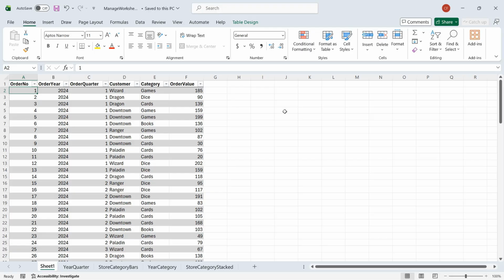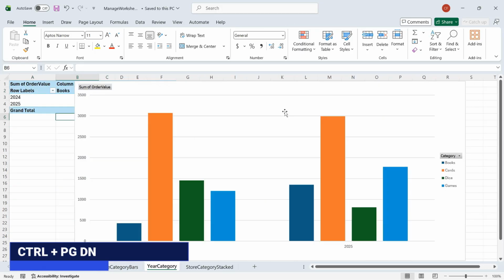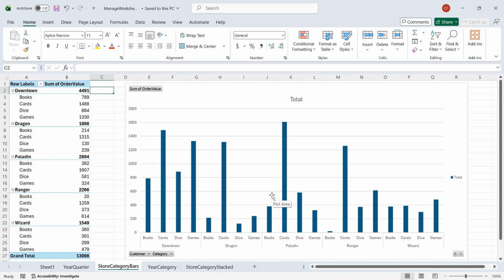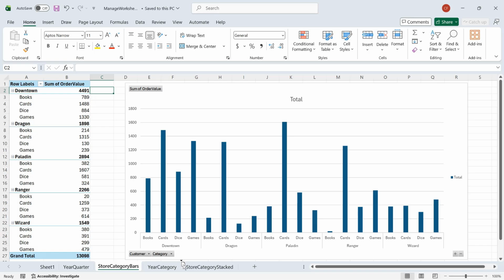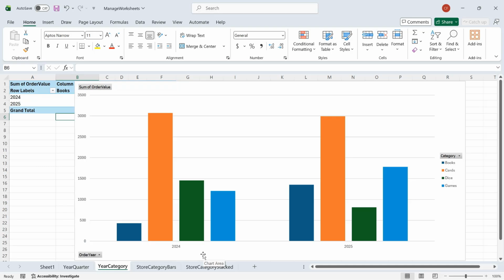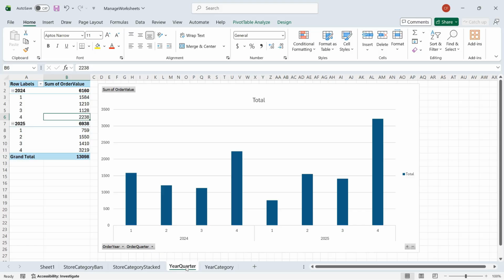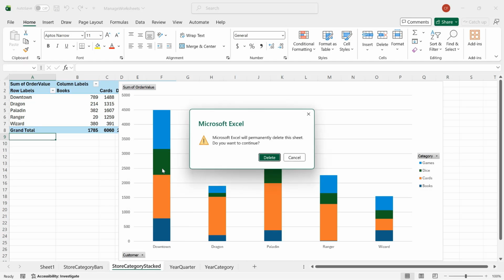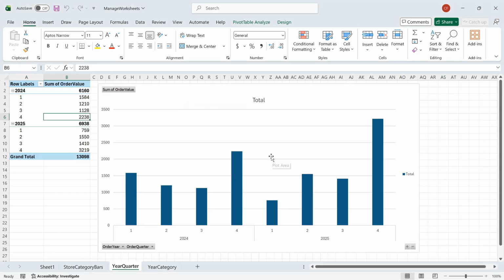Manage Excel worksheets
Managing worksheets within your Excel workbooks helps you keep your data under control. In this video, I’ll show you how to move worksheets within a workbook or, if you don’t need them anymore, to delete them.